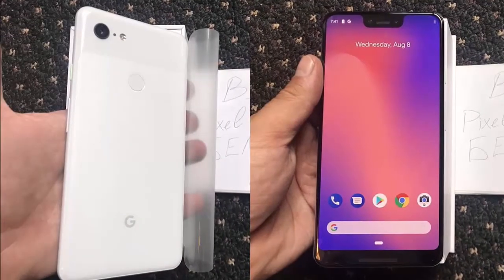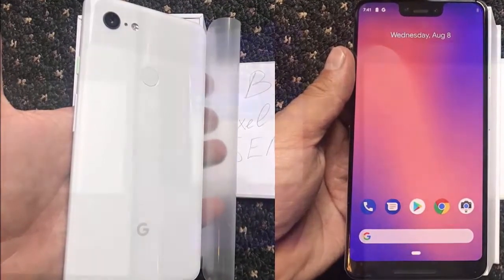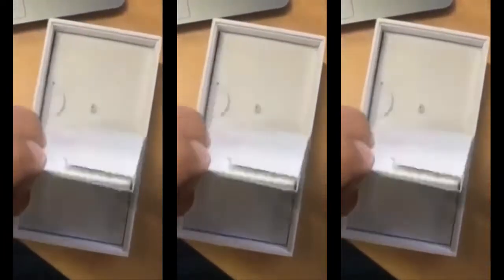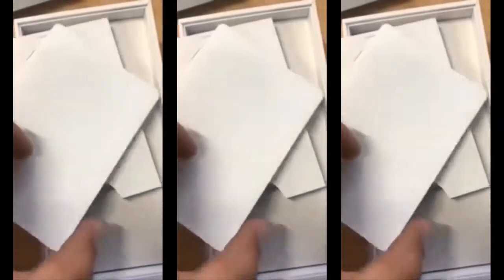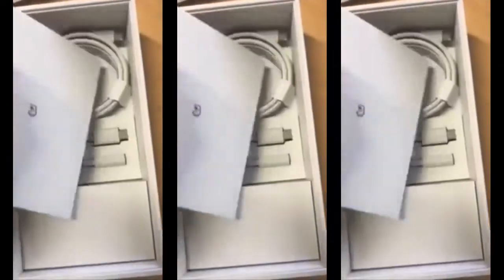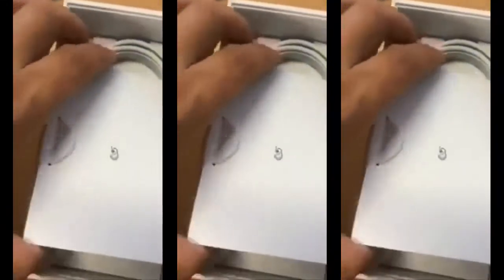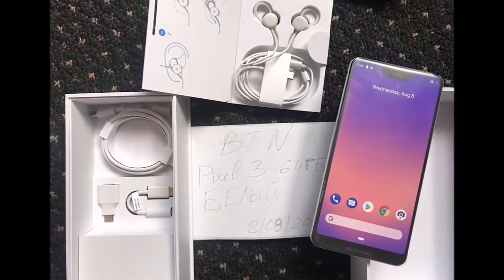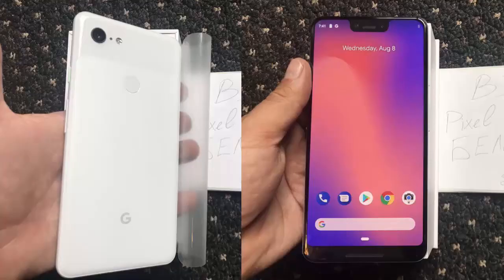Google Pixel 3 XL LEAKED FIRST Unboxing & Hands On - Deep Notch!!!!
I am back with another video. In this video, we are looking at Google Pixel 3 XL LEAKED Unboxing - Deep Notch!"
Google Pixel 3 XL UNBOXING & HANDS ON LEAKED!!!

While the cover art of the box has not been revealed, the unboxing video goes through every other aspect, including the inclusion of Pixel Buds-style headphones. With the same rounded bud design and adjustable ear inserts, this wired pair connects via USB-C.

Interestingly, the all-white buds — likely to match the color of the phone — feature no “G” logo or branding. This could be due to an early production model. Other packaging reveals that a USB-C to 3.5mm adapter is still in the box, while the paperwork bundle includes a teampixel Google sticker.

Source: Android Police

Note: All The Images/Pictures Shown In The Video Belongs To The Respected Source, I Am Not The Owner Of Any Pictures Showed In The Videos, There are Source link given (if Available) …
TOP 5 Best Smartphones of 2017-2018 "Apple iPhone 8-Samsung Galaxy S8-Project Ara-Nokia 8"

Is Samsung Galaxy S10 a Samsung Galaxy X, A Folding Phone???

Samsung Galaxy Note 9 Leaked Specs, Release date, News & Rumours!

Top smartphones 2018 with Specs & Features

OS: Android 7 | Screen size: 5.8-inch | Resolution: 1440 x 2960 | CPU: Exynos 8895 | RAM: 4GB | Storage: 64GB | Battery: 3000mAh | Rear camera: 12MP | Front camera: 8MP

iPhone X
OS: iOS 11 | Screen size: 5.8-inch | Resolution: 1125x2436 | CPU: A11 Bionic | RAM: 3GB | Storage: 64/256GB | Battery: 2716mAh | Rear camera: 12MP+12MP | Front camera: 7MP

OS: Android 8 | Screen size: 5-inch | Resolution: 1080 x 1920 | CPU: Snapdragon 835 | RAM: 4GB | Storage: 64GB/128GB | Battery: 2,700mAh | Rear camera: 12MP | Front camera: 8MP

OS: Android 7.1.1 | Screen size: 6.3-inch | Resolution: 1440 x 2630 | CPU: Exynos 8895 | RAM: 6GB | Storage: 64GB/128GB/256GB | Battery: 3,300mAh | Rear camera: 12MP+12MP | Front camera: 8MP

Top 10 upcoming smartphones 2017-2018
Apple iPhone 8. Samsung Galaxy S8 Galaxy Note 8. Google Pixel 2. Xiaomi Mi6 & Mi Mix 2. HTC U11. OnePlus 5. Nokia 8.

Upcoming smartphones of 2018: Predicted release dates

Nokia 1, 7 Plus, 6, 8 Sirocco, Sony Xperia XZ2, XZ2 Compact, Huawei P20, LG G7, HTC U12: June 2018, Asus ZenFone 5/5Z, Samsung Galaxy Note 9, iPhone 9 / 11 / XI